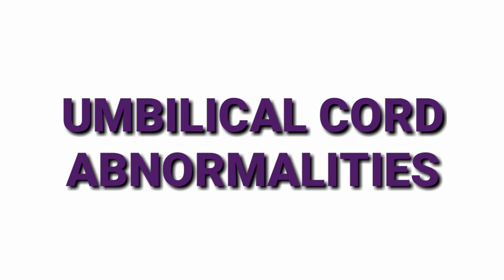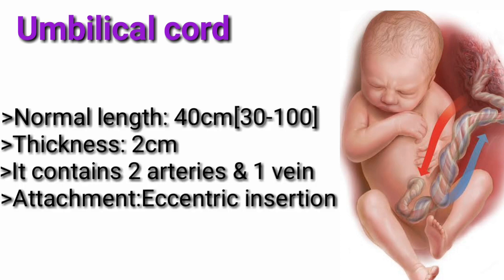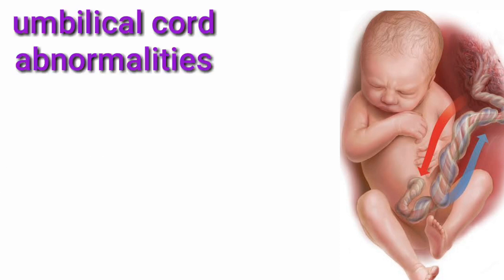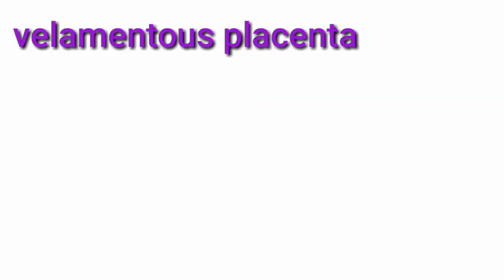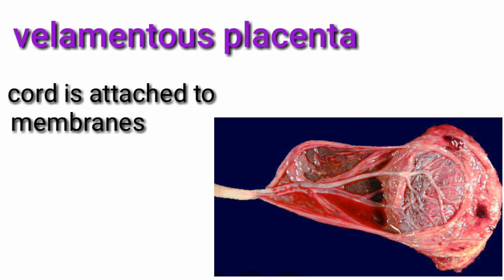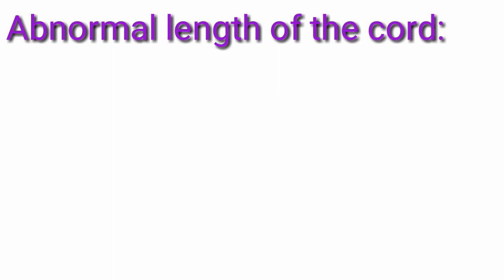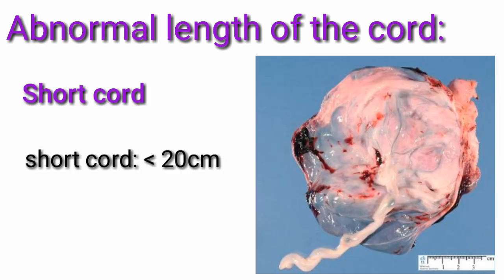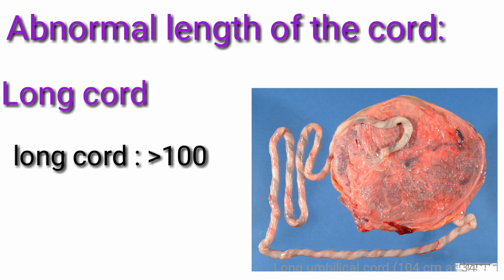abnormalities of umbilical cord# OBG# nursing#whiteknight corps Umbilical cord abnormalities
Umbilical cord abnormalities
 breif description about umbilical cord
battledore placenta# velamentous placenta# abnormal length of cord#single umbilical cord artery
Book of reference : DC Dutta's textbook of OBG